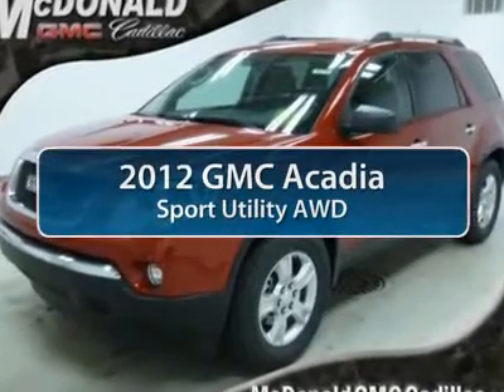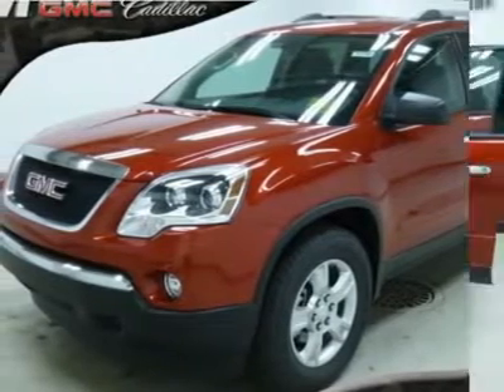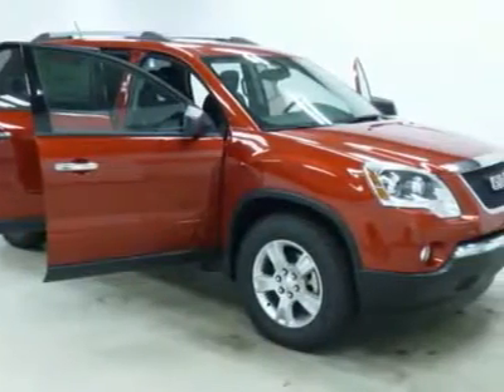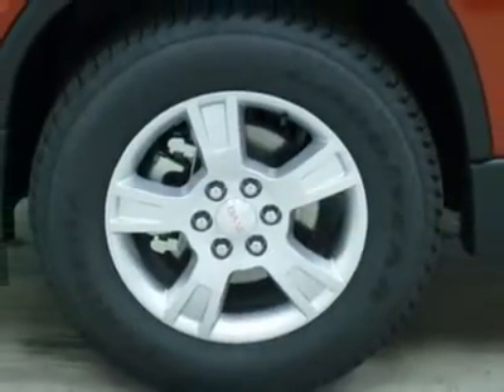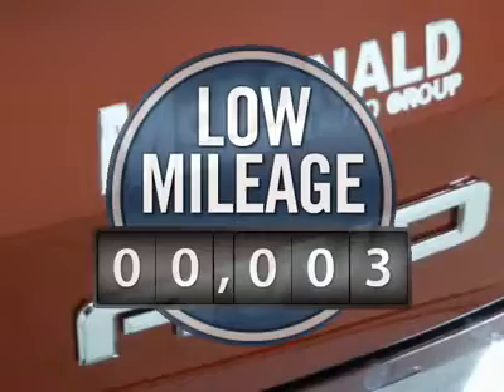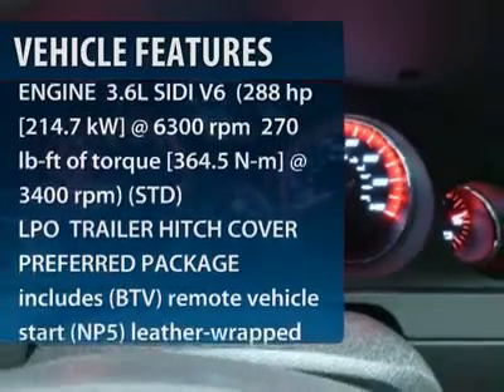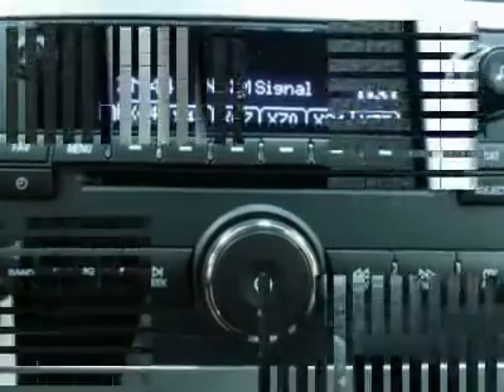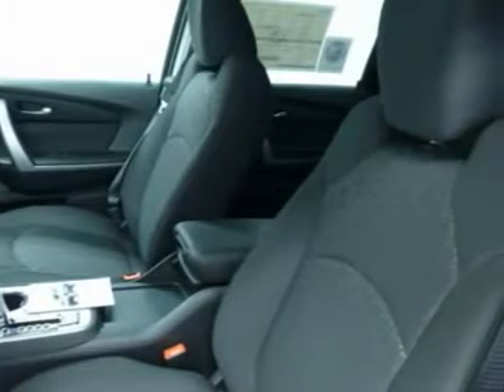2012 GMC ACADIA Saginaw, MI GC400980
2012 GMC ACADIA Saginaw, MI
Stock# GC400980
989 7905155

Looking for the right car? Today could be your lucky day. With 3 miles, this Crystal Red Tintcoat, 2012 GMC Acadia equipped with Automatic transmission could be yours. Request more information and set up a test drive right away.